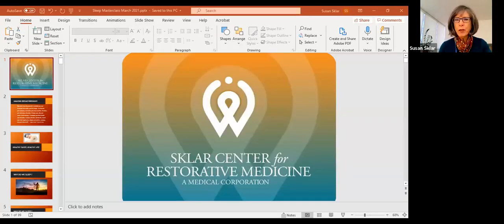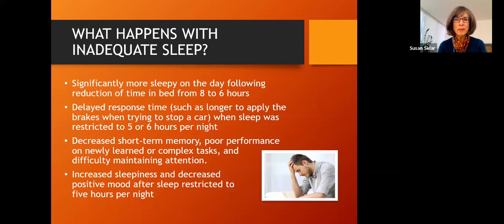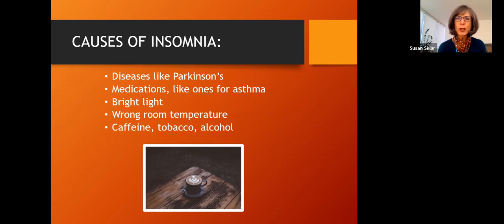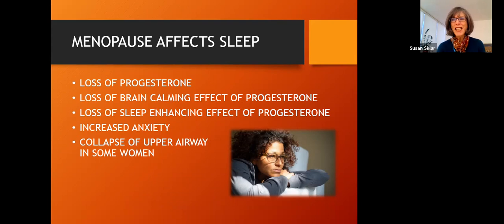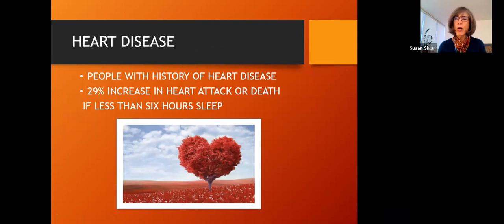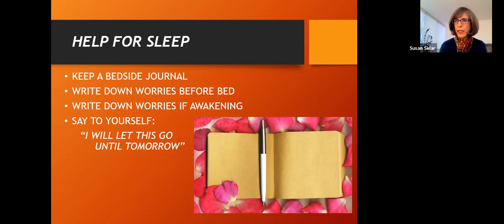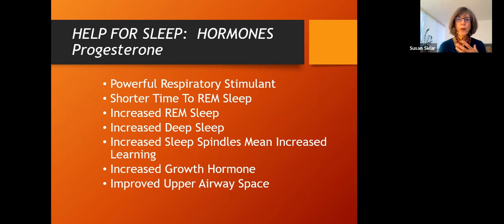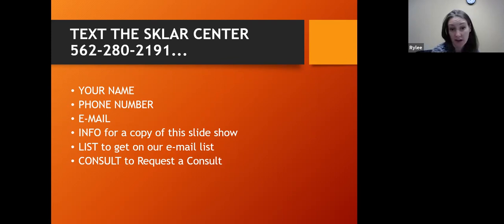Healthy Sleep, Healthy Life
Sleep is the foundation for our health. Dr. Sklar talks about why we sleep, what interferes with good sleep, the health risks of poor sleep and what you can do to improve sleep.